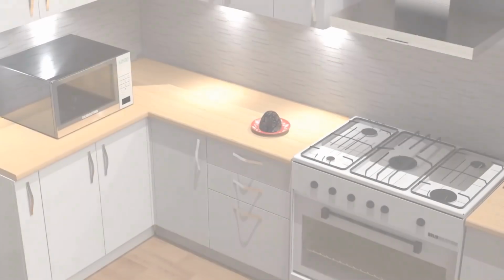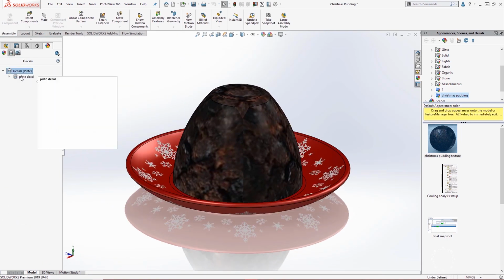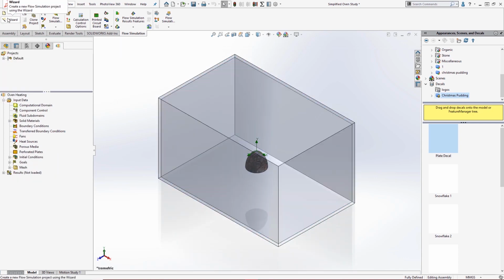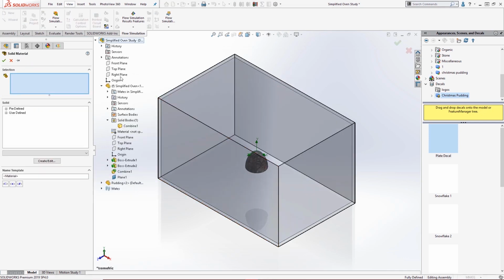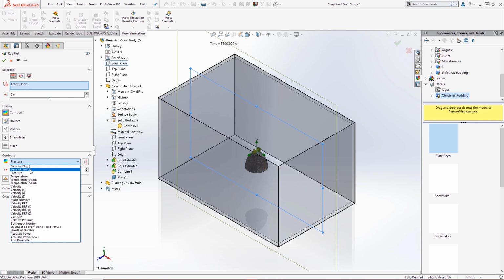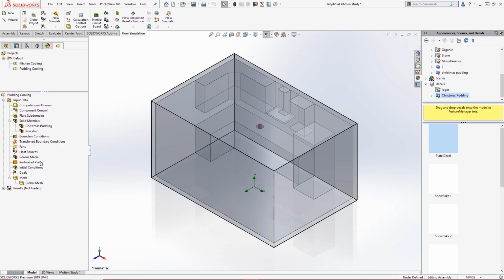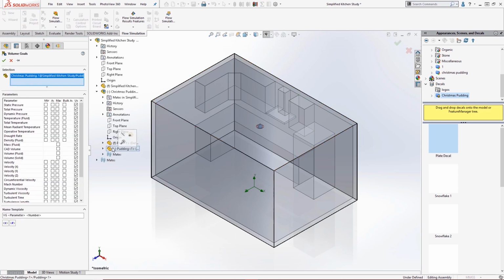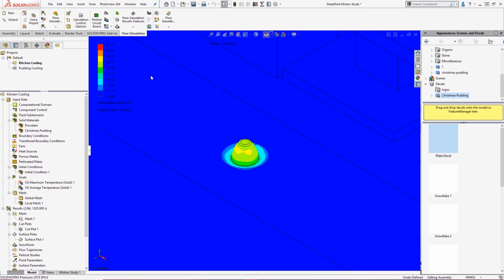How to cook a Christmas pudding with SOLIDWORKS Flow Simulation